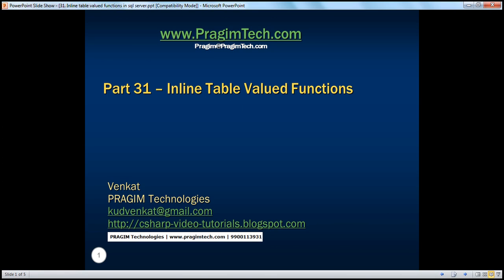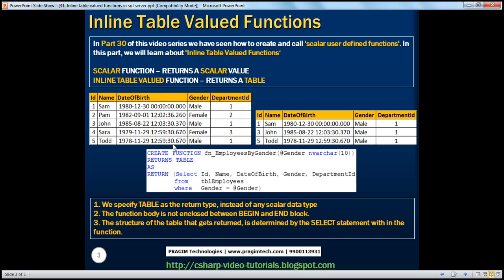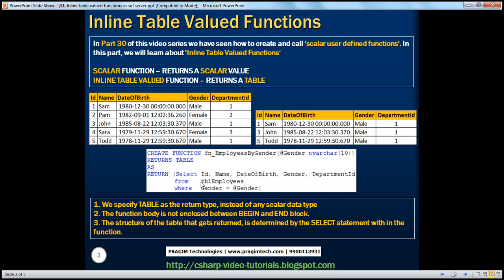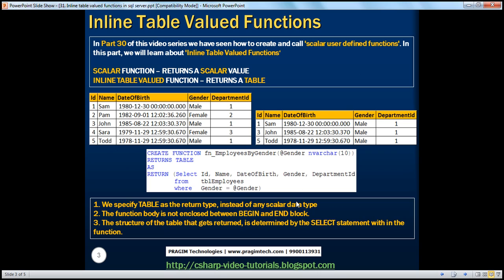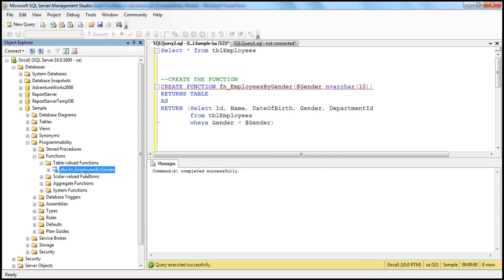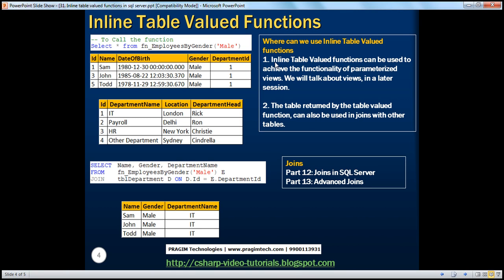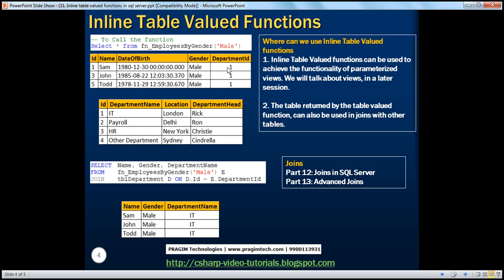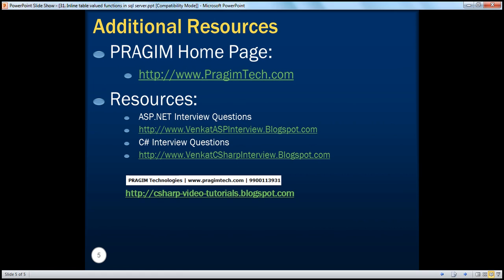Inline table valued functions in sql server Part 31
In this video we will learn about creating and calling inline table valued functions, and, where inline table valued functions can be used.

Inline table valued function is one of the 3 types of user defined functions available in sql server.